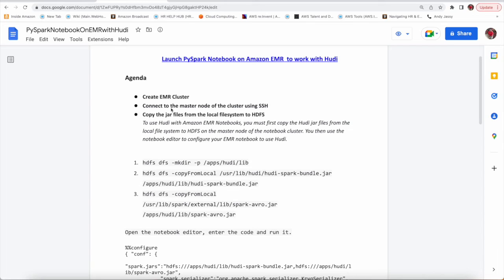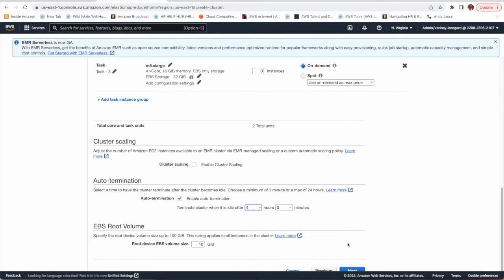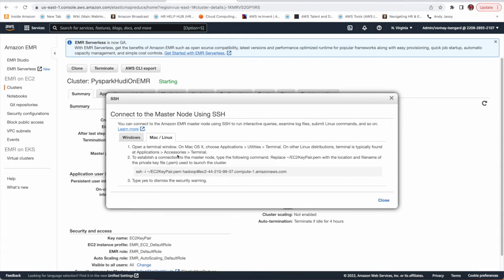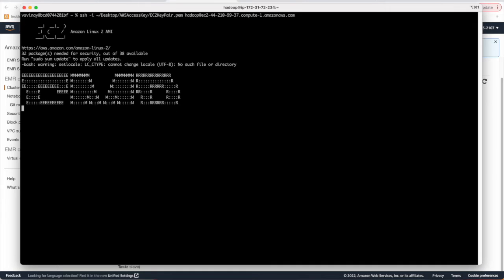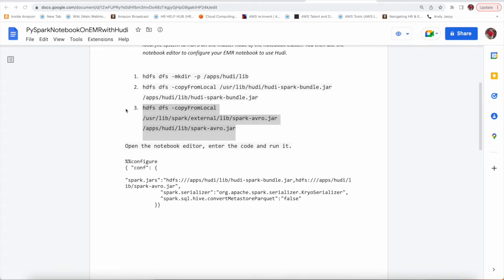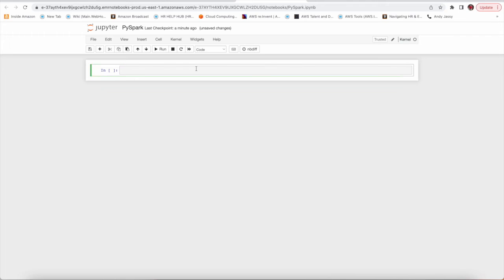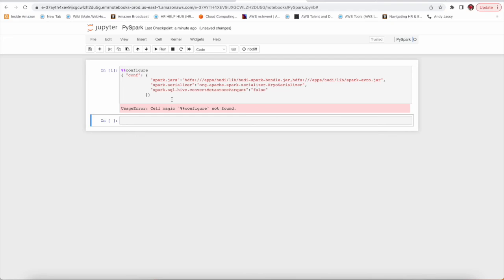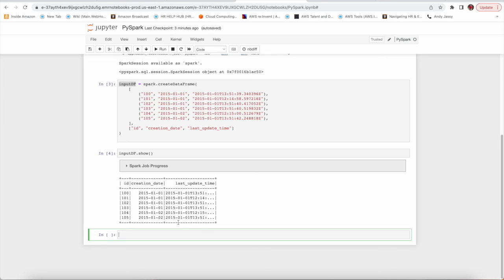Launch PySpark Notebook on Amazon EMR to work with Hudi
To use Hudi with Amazon EMR Notebooks, you must first copy the Hudi jar files from the local file system to HDFS on the master node of the notebook cluster. You then use the notebook editor to configure your EMR notebook to use Hudi.